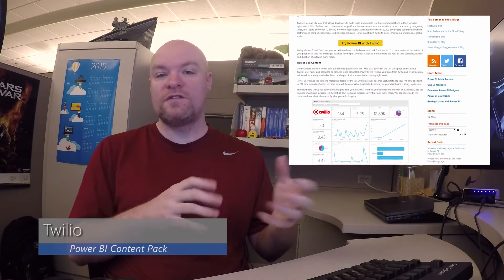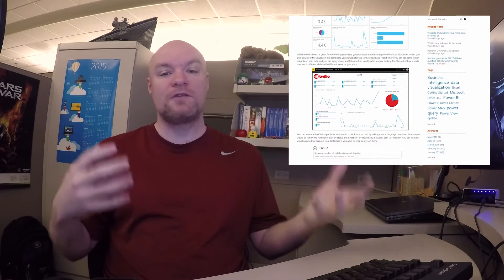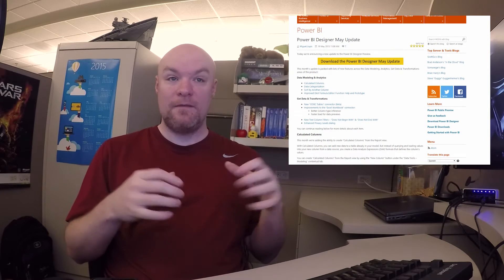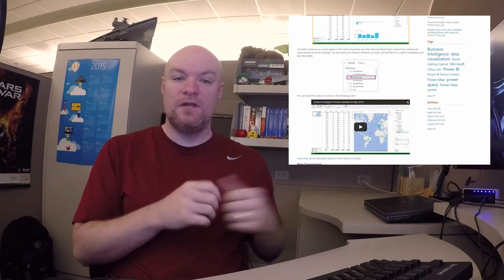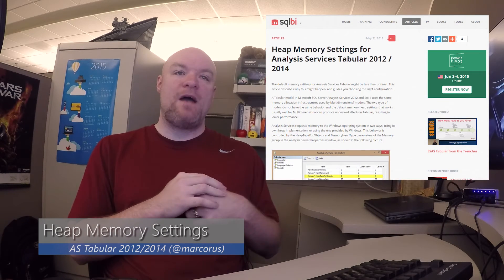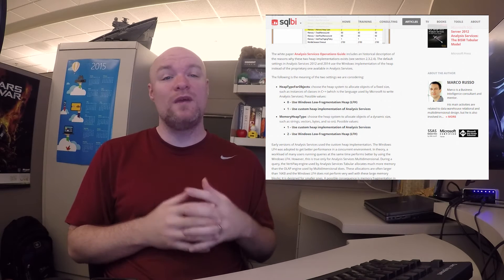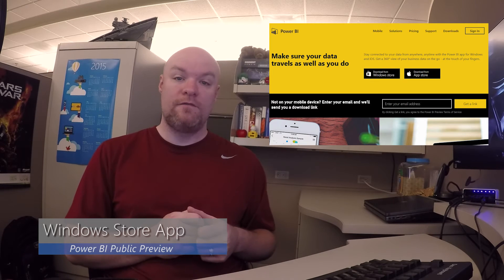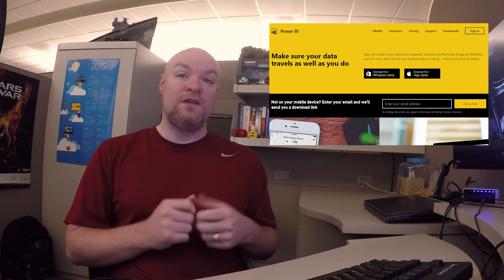Info Roundup #1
In this roundup, we will look at 5 things that I found this last week that may be of interest to you.

New Power BI App for both Windows and iOS in Preview.

I would love to hear from you regarding what you like about the above, and if you think something else should be called out!